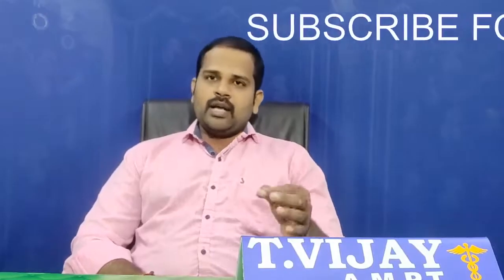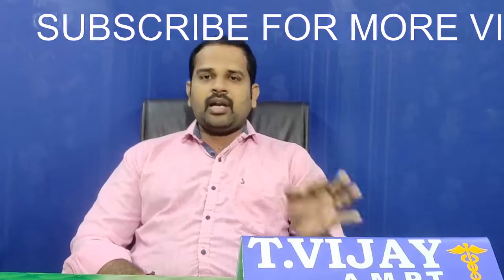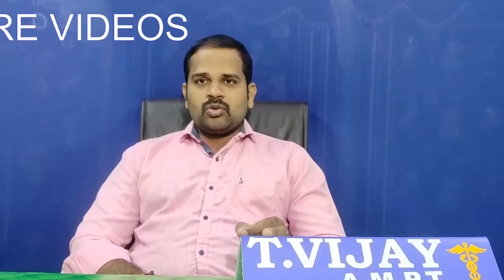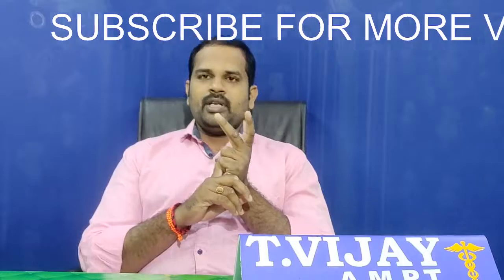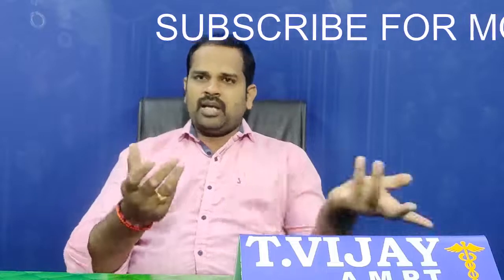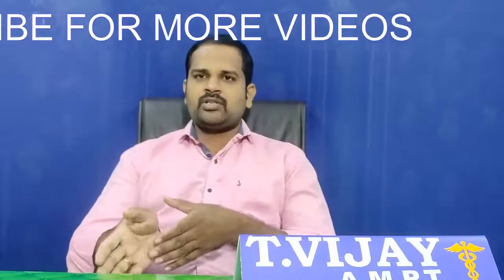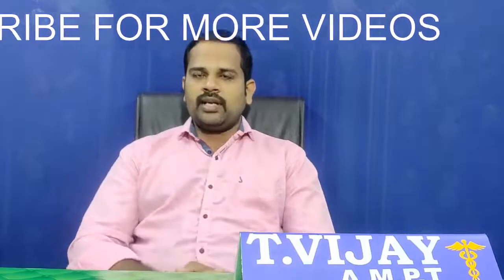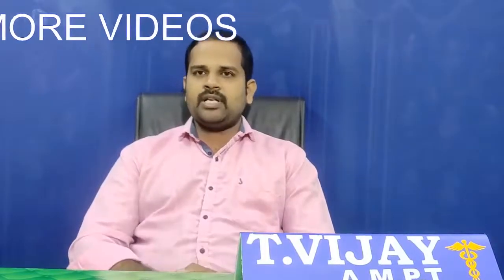లింగం పొడవును లావును విపరీతంగా పెంచే అద్భుత చిట్కా | penile enlargement penile size increase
Address

Dr.T.Vijay
RAMU CLINIC
OPP ANITHA HOSPITAL,
HUZURABAD ROAD,
PARAKALA
WARANGAL (DIST)
PIN.506164